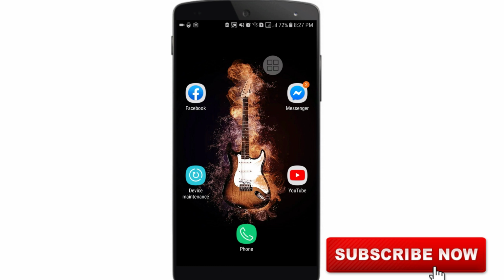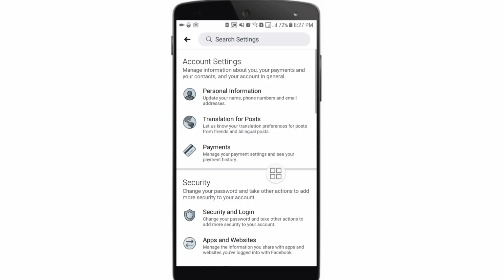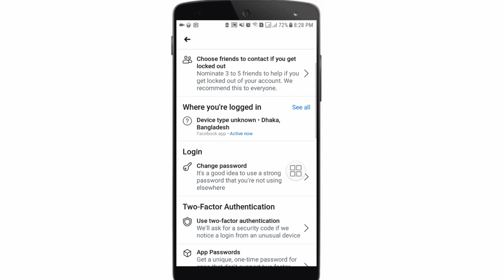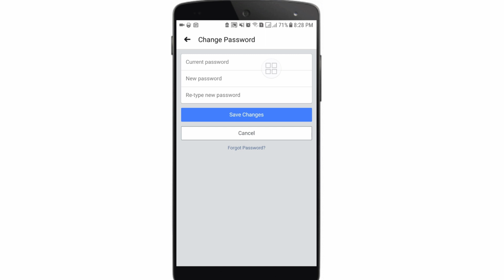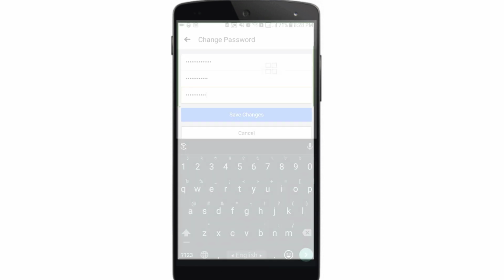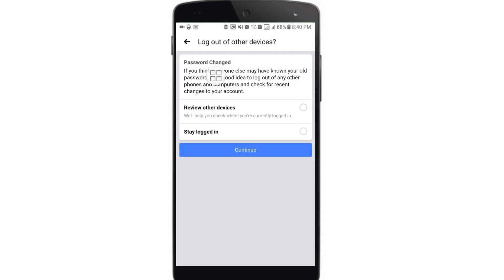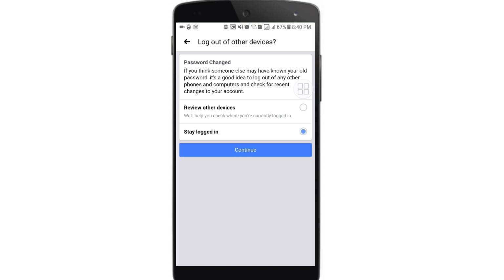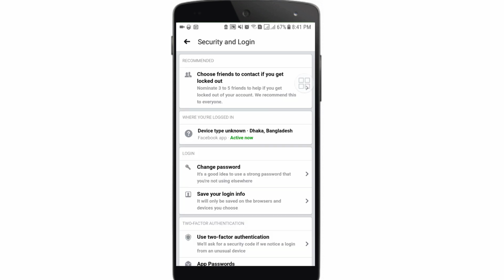How to change Facebook password Easily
How to Change Facebook Password in Facebook Application. Change Facebook Password. how to Change Facebook Password without Email verification. How to change Facebook password without Verification. How to change Facebook password on Android. How to change Facebook password in Facebook Lite.